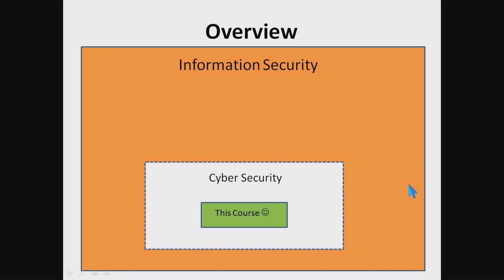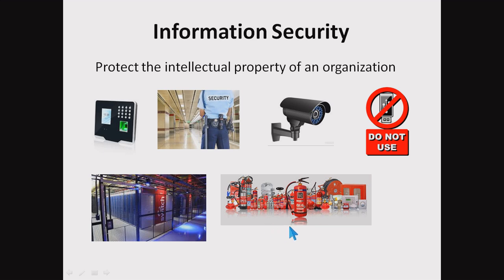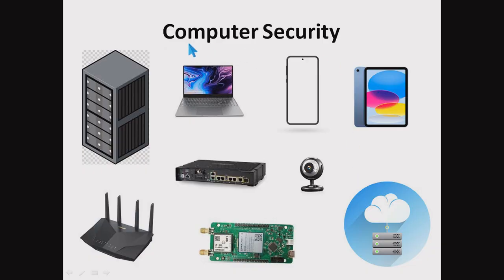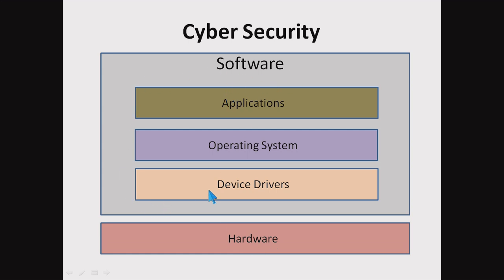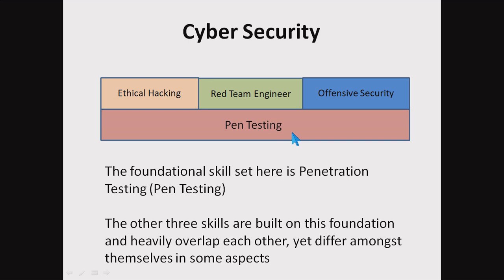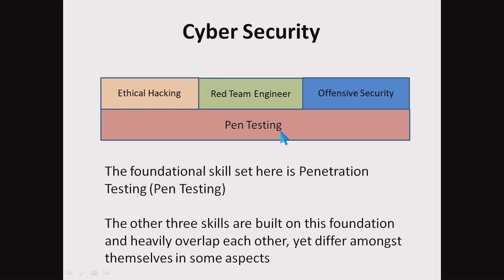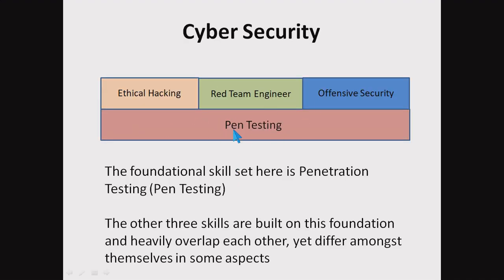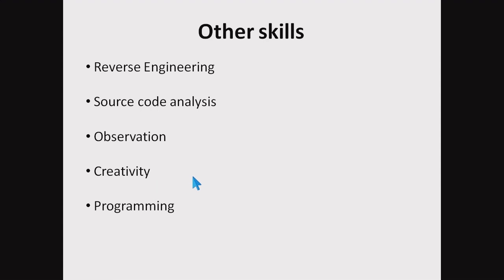Introduction to Cyber Security - English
This is the first video of the Cyber Security Series. It provides a brief introduction to Cyber Security.